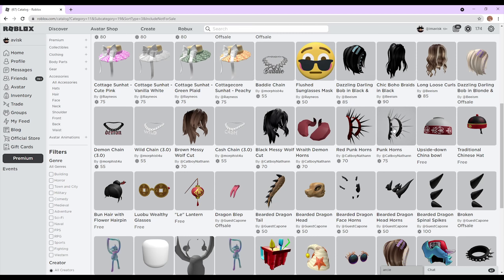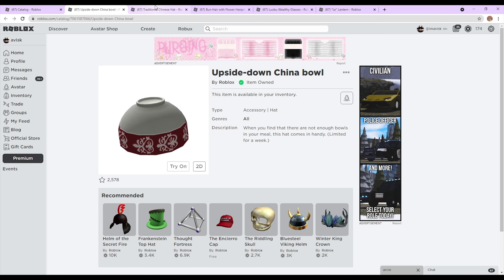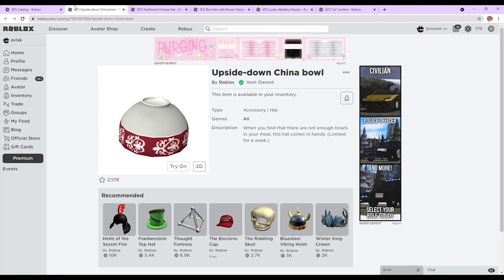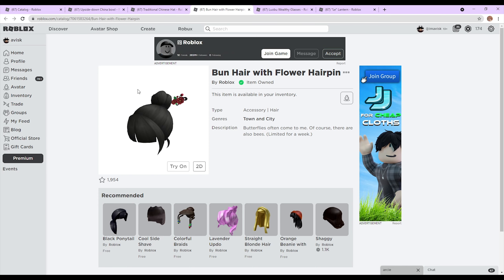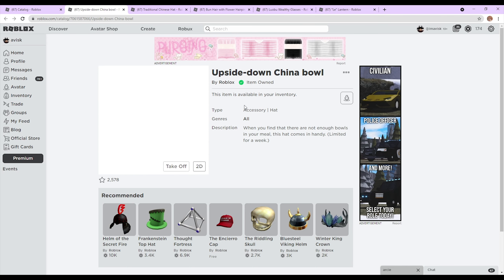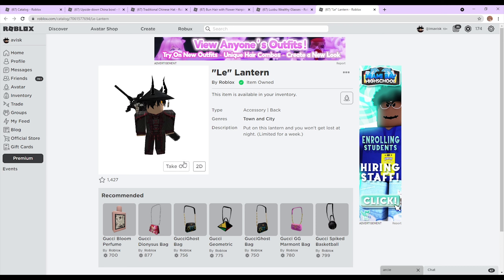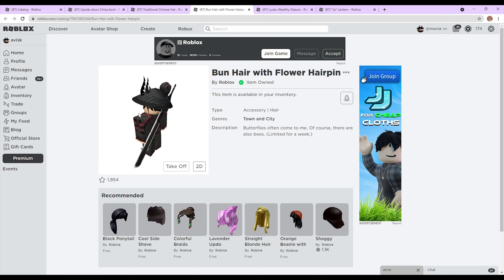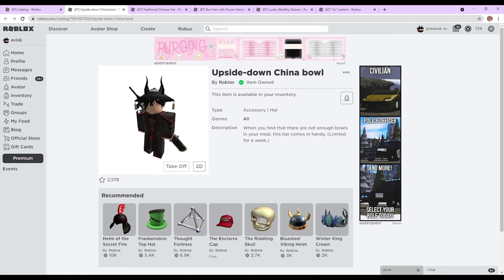Roblox New Free Luobu Items ^^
In this episode we are going to take a look at this weeks brand new Luobu Items ^^

Item Links !!!